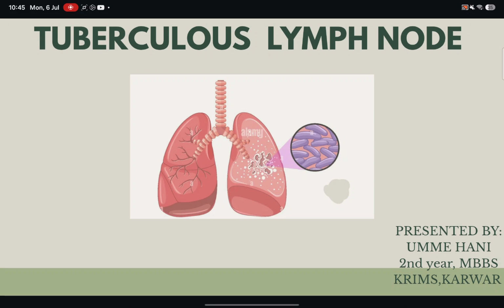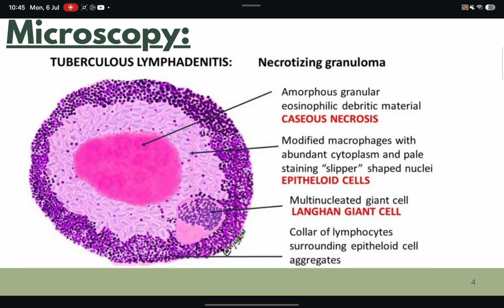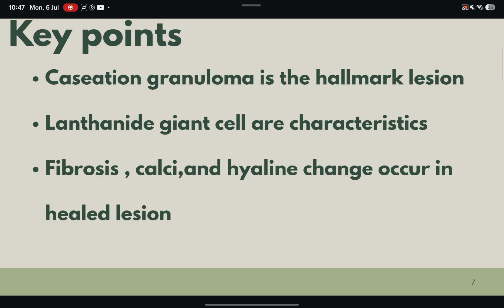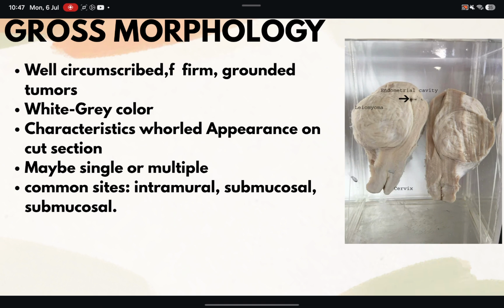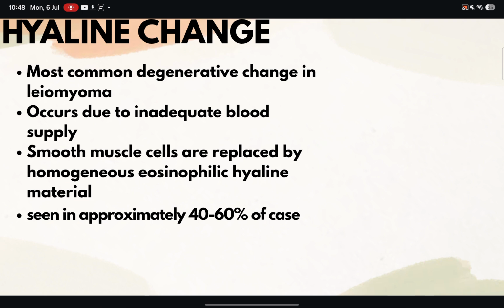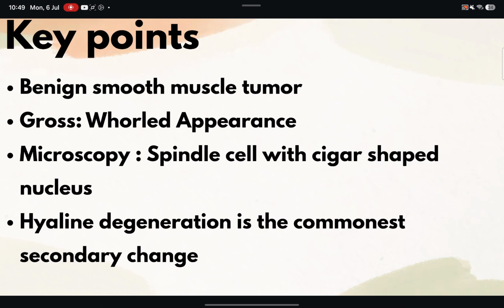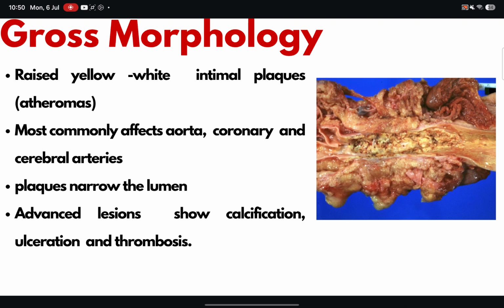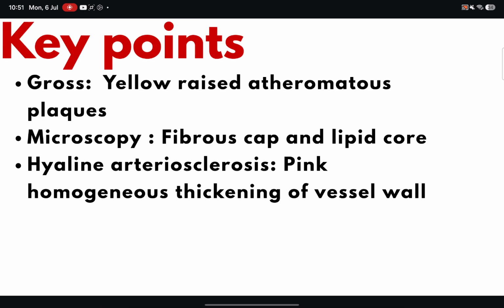TB Lymph nodes, Leiomyoma of Uterus, and Atherosclerosis. Gross , microscopy and Hyaline changes.